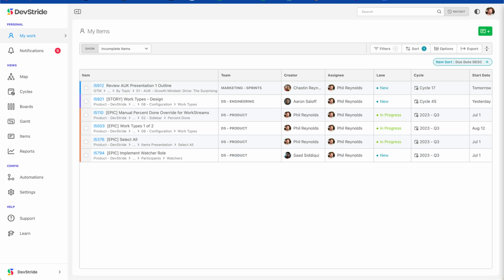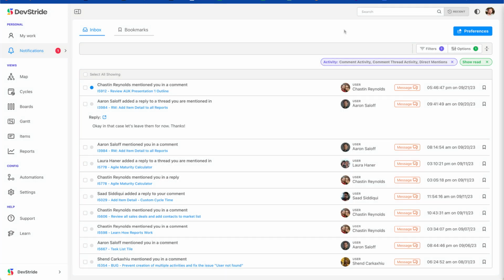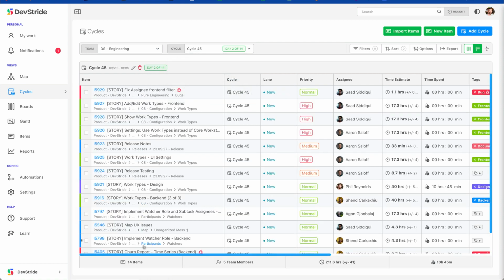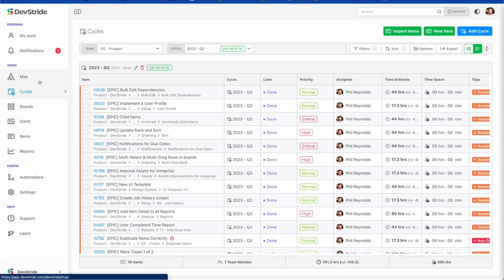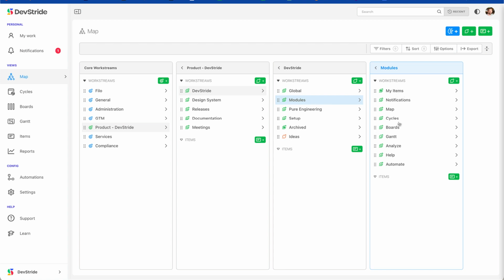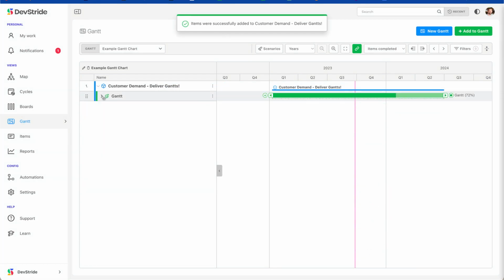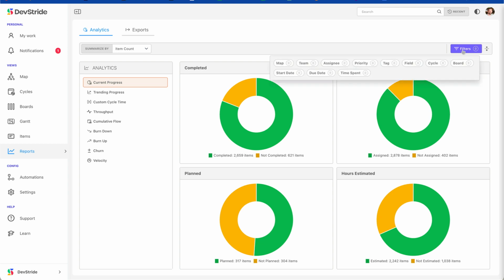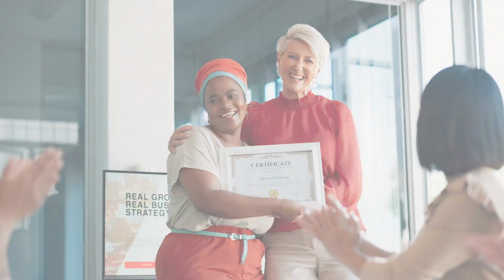DevStride Demo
15 Minutes DevStride Demo Q3 2023